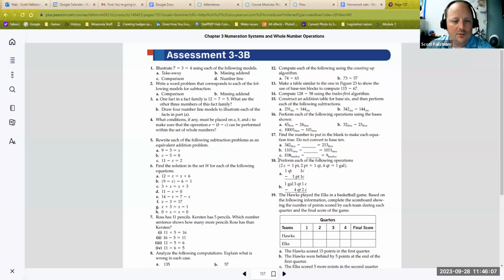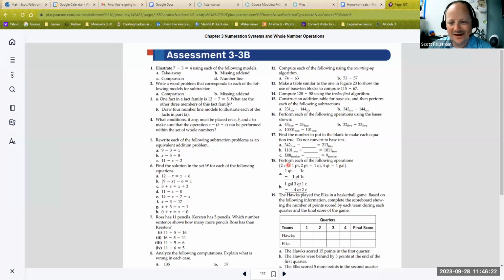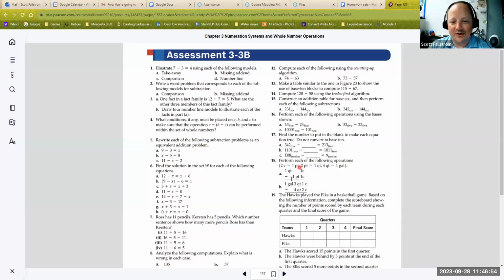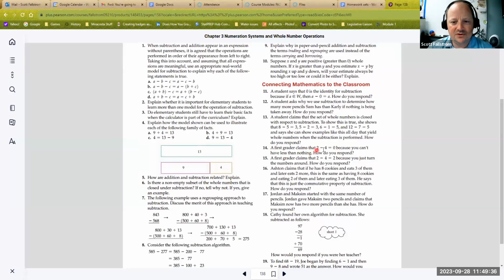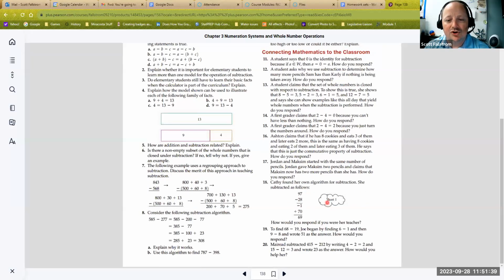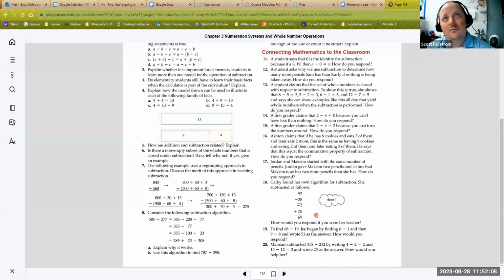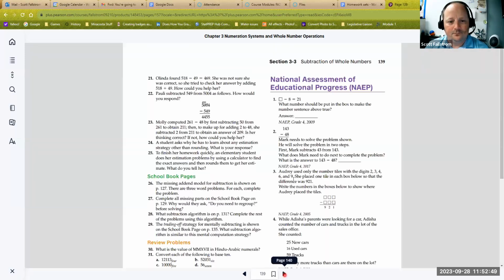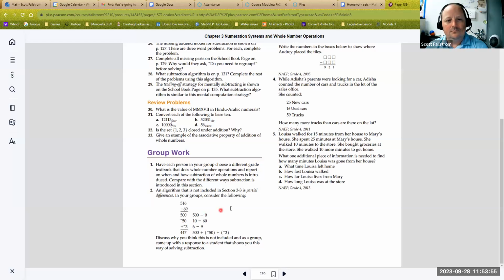Section 3.3 - Homework from students